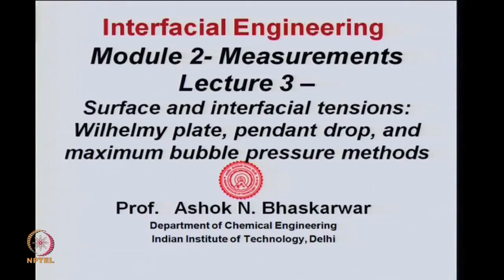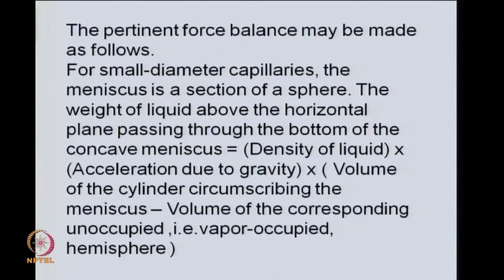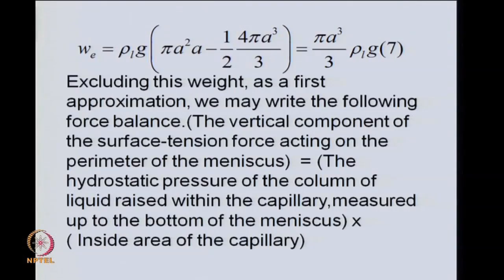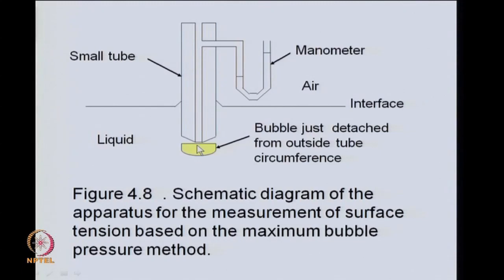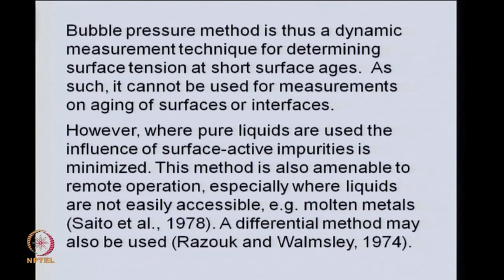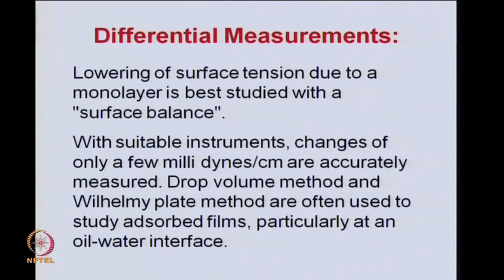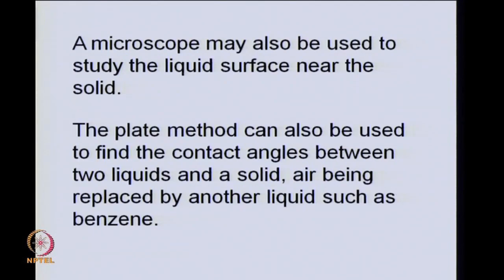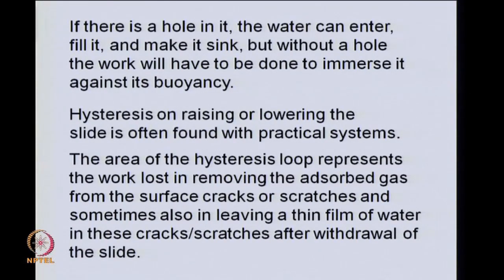Surface and Interfacial Tensions: Wilhelmy Plate, Pendant Drop and Maximum Bubble Pressure Methods